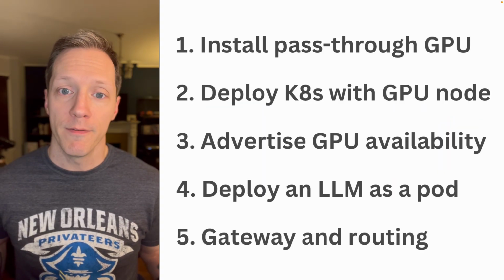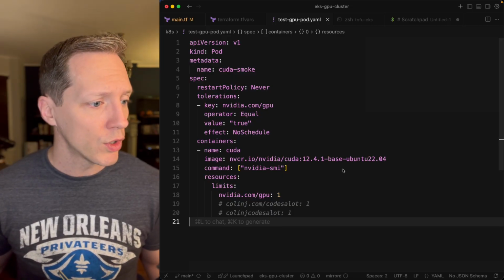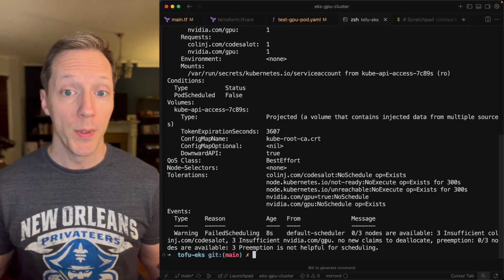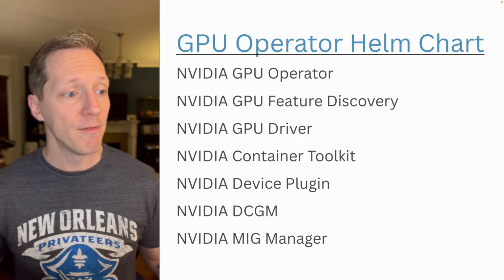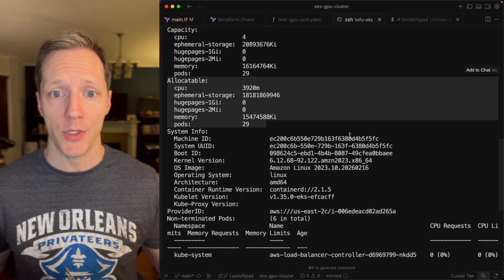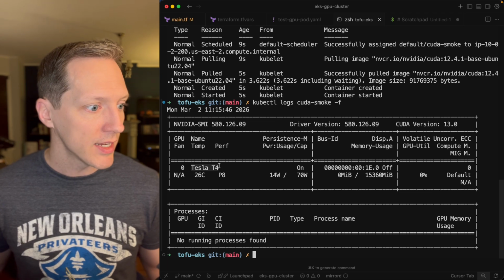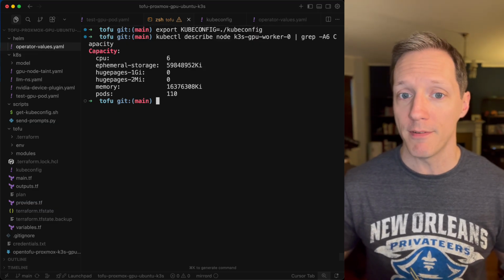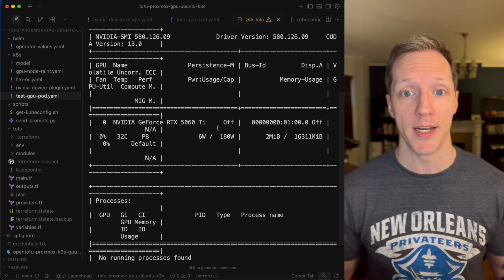Kubernetes for AI: AI-Ready Clusters with Allocatable GPU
This video shows how you can extend your kubernetes clusters to allow Pods to claim gpu devices and support llms and other ai workloads.

It starts with using the nvidia GPU Operator in EKS, and then shows how you can take a more slimmed-down approach with the Nvidia Device Plugin in a resource-constrained k3s cluster.